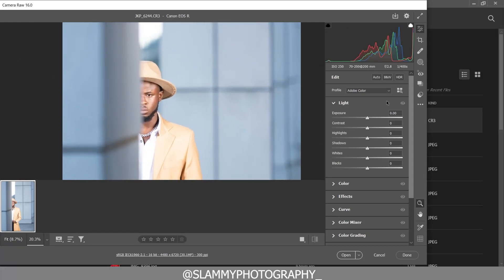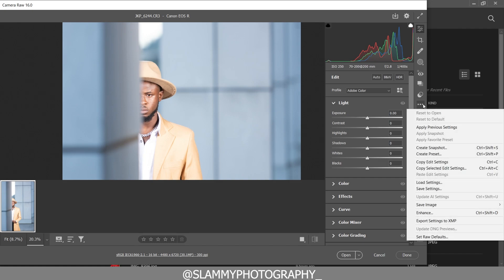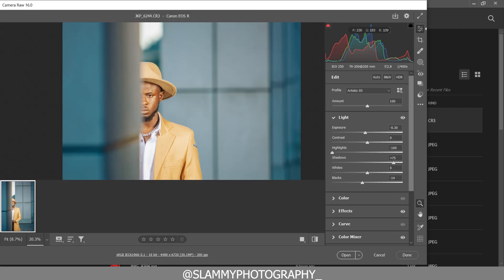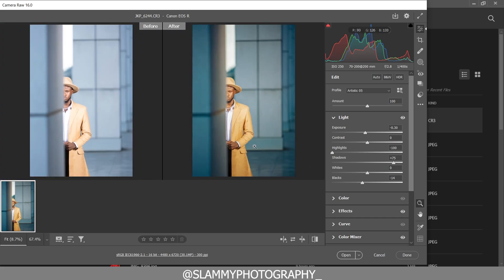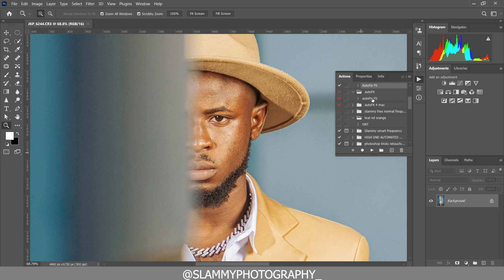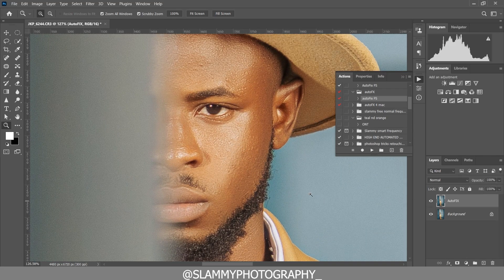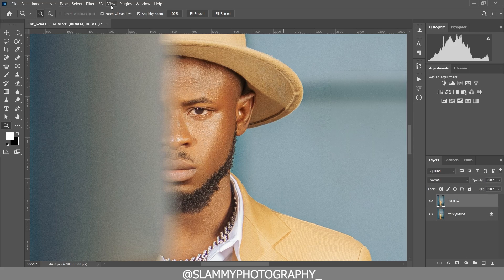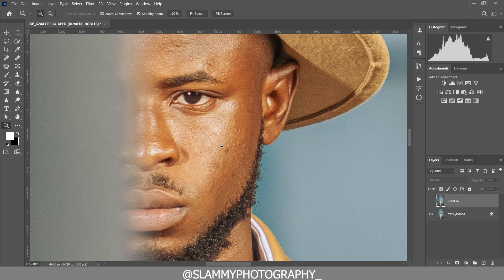Make your photos POP with ONE CLICK using Photoshop CAMERA RAW | LIGHTROOM PRESETS!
Instantly Enhance Your Photos in Lightroom with One Simple Click
How to Color Correct and Easily Color Grade skin tone in Photoshop

How to COLOR GRADE: Absolute Beginners Color Grading Photoshop Tutorial plus Free Preset